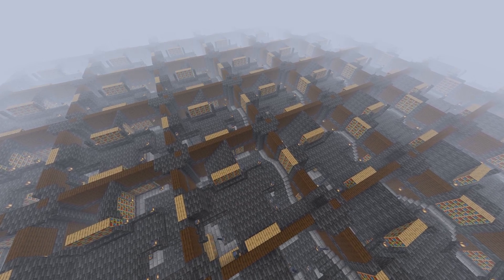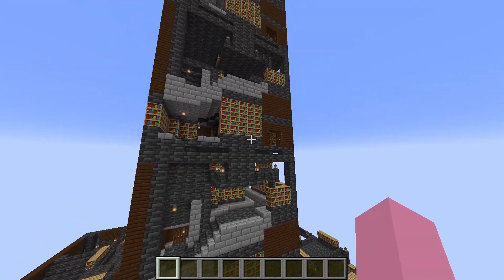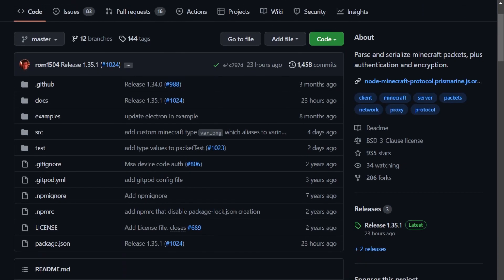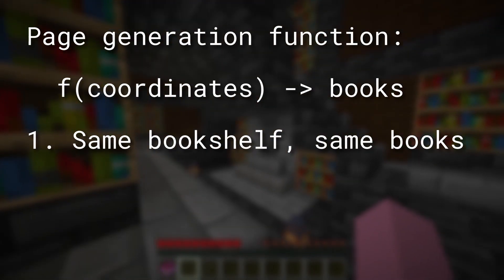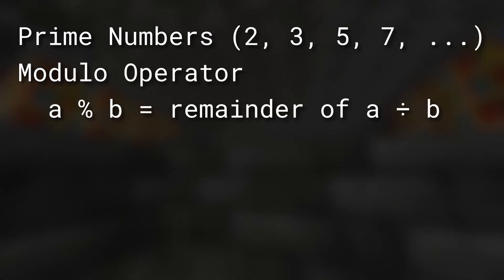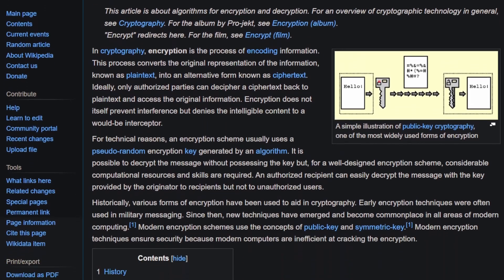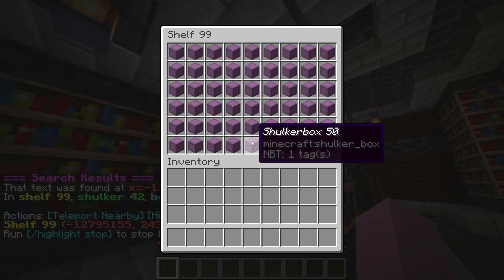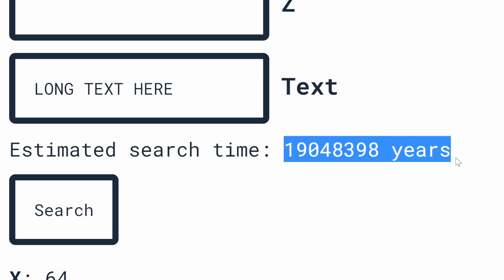How the Minecraft Library of Babel Works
The Minecraft Library of Babel is a library that spans an entire Minecraft world and contains every possible 15 character page. Here's how it works.

0:00 - Introduction
0:17 - The Design
1:12 - Filling the World
3:16 - Opening Bookshelves
3:37 - Generating Page Text
7:38 - Search Command
8:18 - Nearby Search